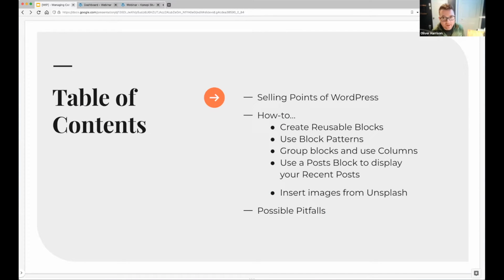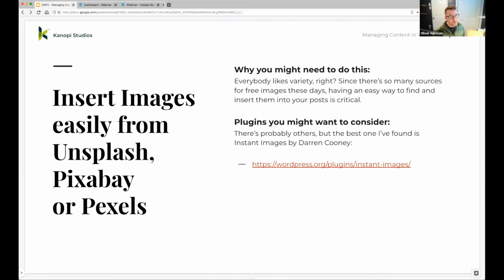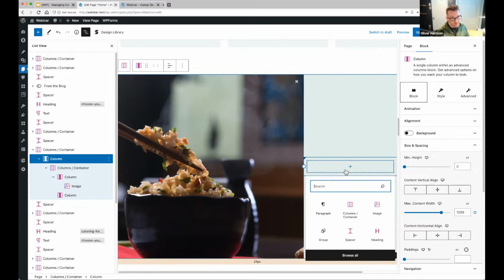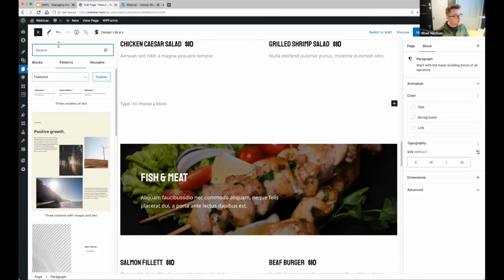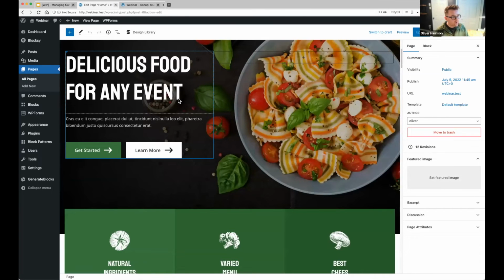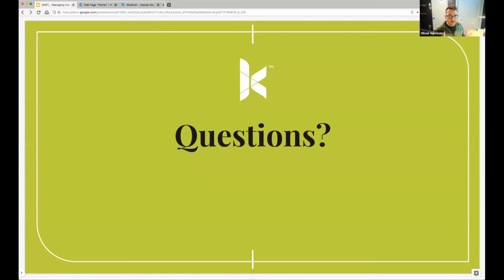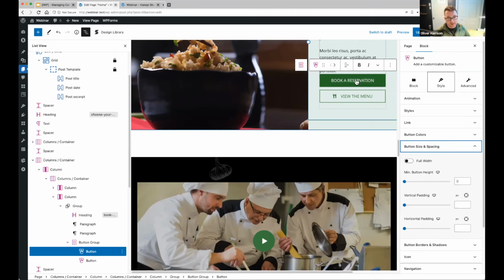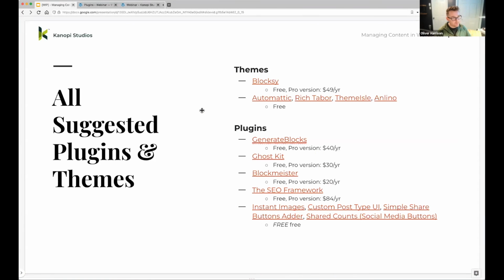Managing Content in WordPress: Best Practices & Gutenberg Tips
Master WordPress content management with our latest webinar. Learn how to efficiently use the Gutenberg block editor, organize your media library, and streamline your publishing workflow without breaking your site's layout. Need WordPress support? We can help